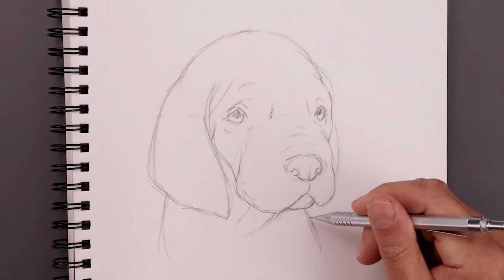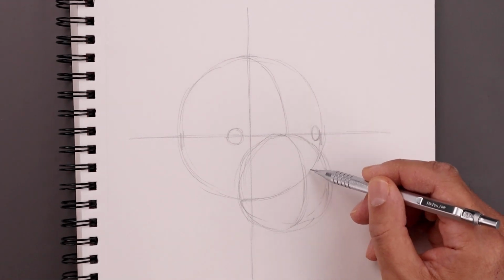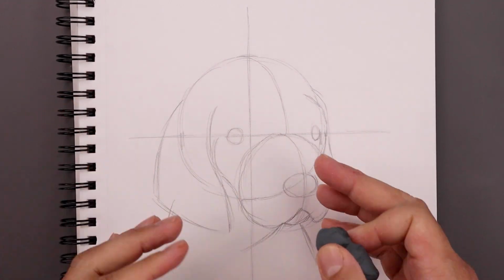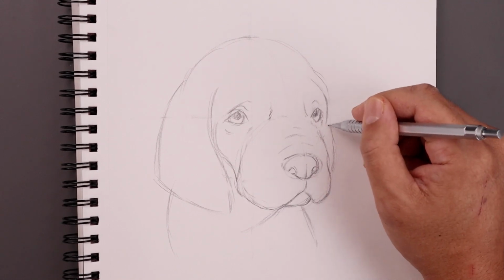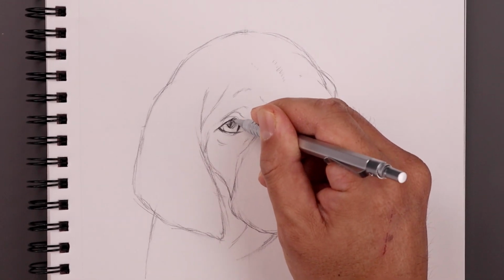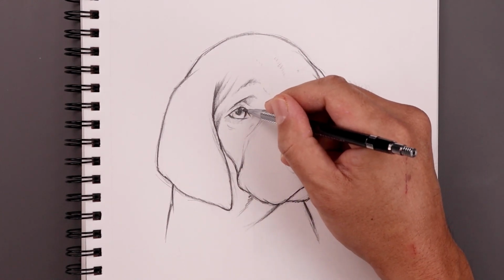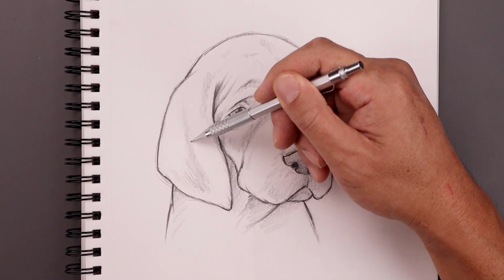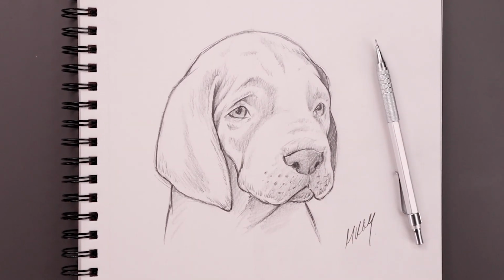How To Draw a DOG | GREAT DANE PUPPY | Sketch Tutorial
Learn how to draw a Great Dane puppy dog with our step-by-step tutorial!

Our easy to follow instructions will guide you through the drawing process, from sketching to shading. Suitable for beginners and experienced artists alike, our video will teach you how to draw realistic portraits, characters, and more using pencils and other art materials. Whether you're looking to improve your drawing skills or just want to try something new, this tutorial will give you the tools you need to create beautiful artwork. Don't miss out on this opportunity to learn how to draw and unleash your inner artist!

Art Supplies:
2mm mechanical pencil w/ 2B lead
Strathmore 65 lb sketch pad